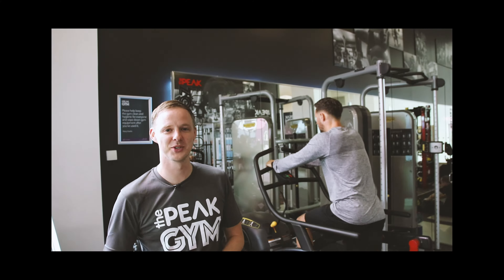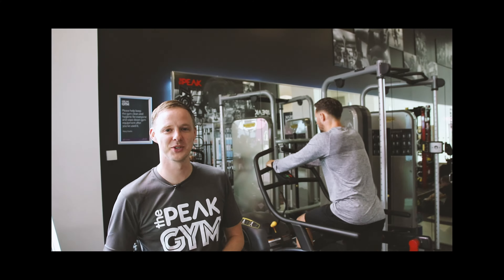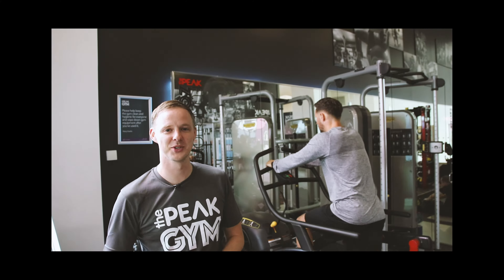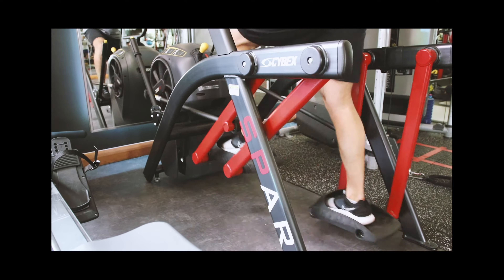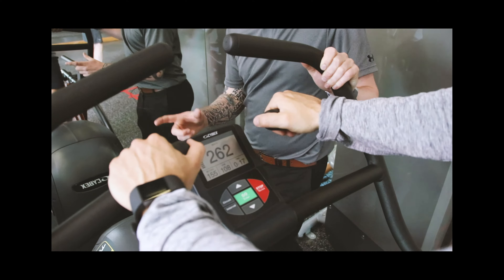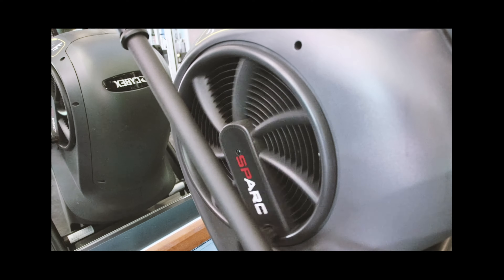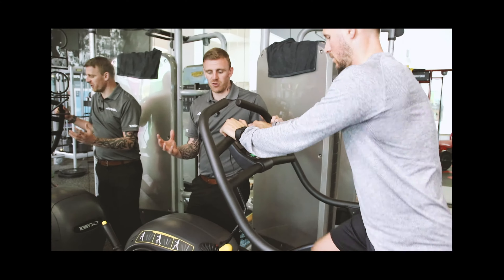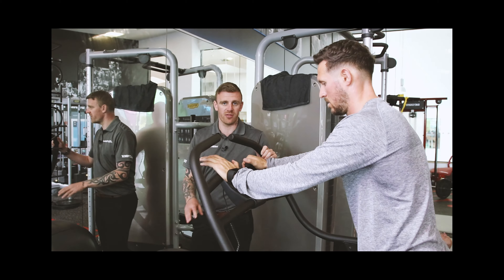SPARC in The PEAK GYM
Another new piece of equipment in the PEAK GYM is the SPARC.  Ideal for high intensity training and easily used as part of a bodyweight or core circuit.  The SPARC simulates running uphill but has no impact.  It's easy to get started, easy to use and based on air resistance.  Come and see us in the gym, give the SPARC a try but remember it's only meant to be used for up to 2 minutes maximum.